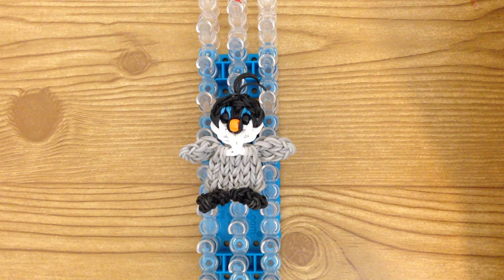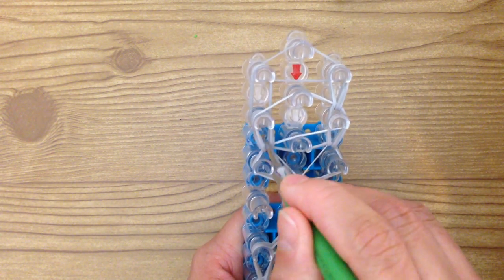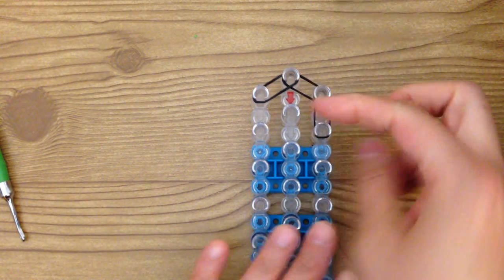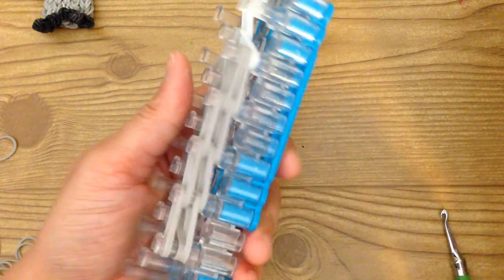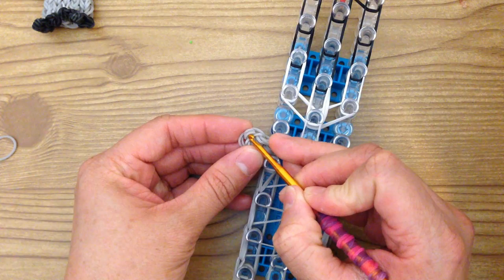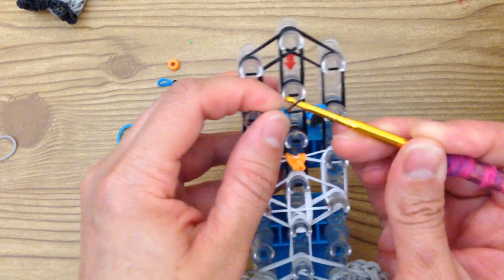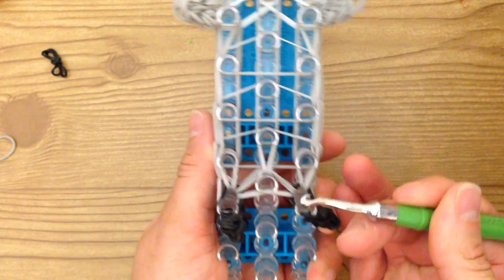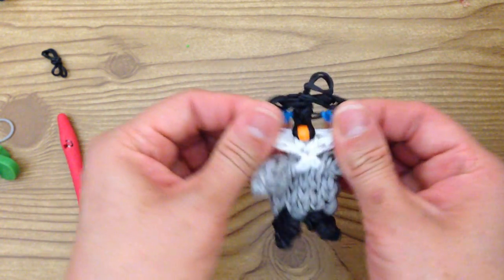Rainbow Loom Penguin: Happy Feet Mumble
Marloomz Creations Can be made on a Rainbow Loom, Crazy loom, Twist n loop and Wonder loom.